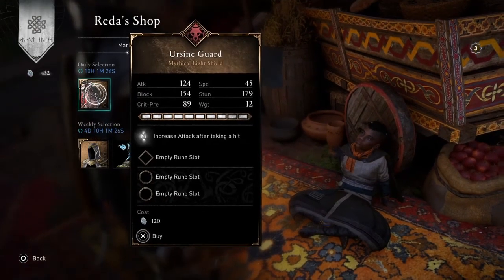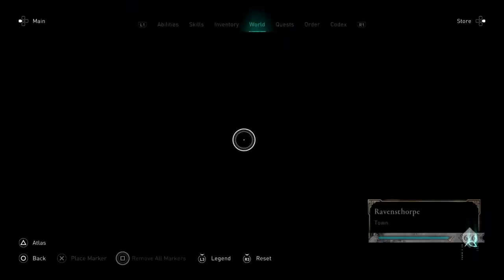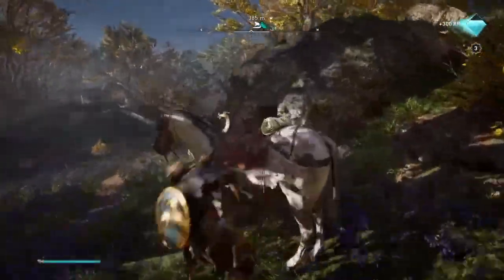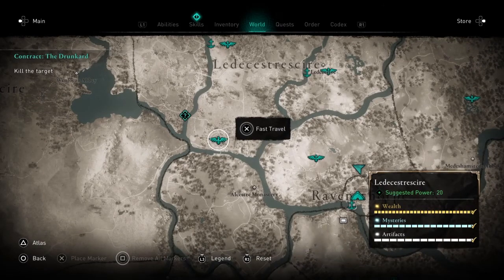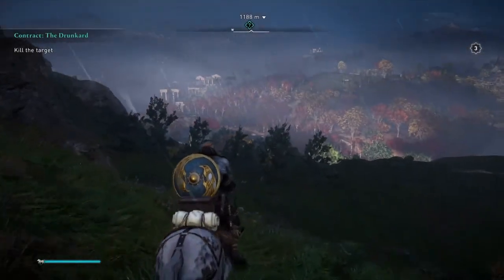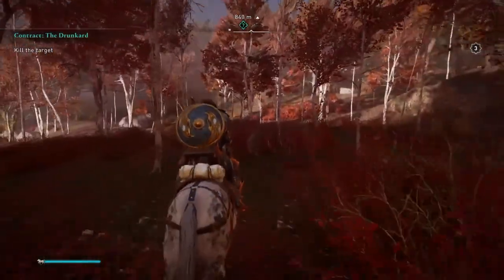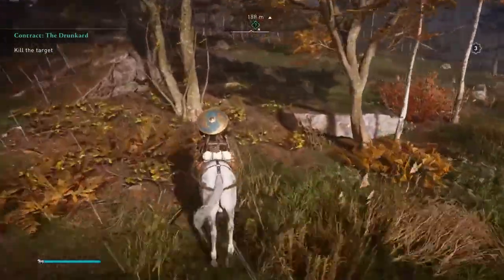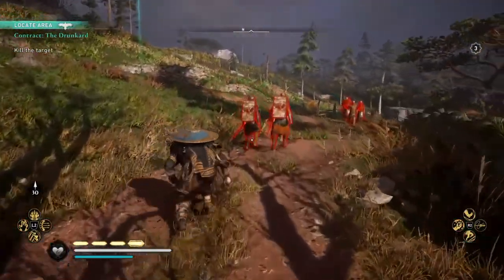The thousand eyes contracts | Assassin's Creed Valhalla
I haven't done the contracts for today so i make a video of me fulfilling the daily contracts